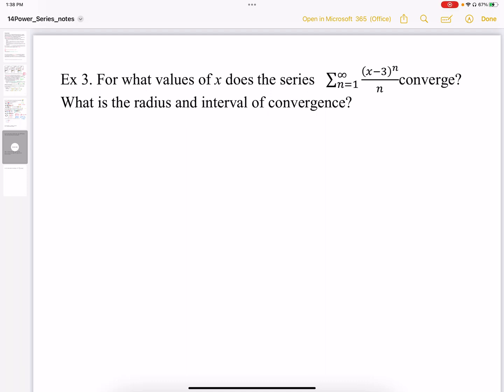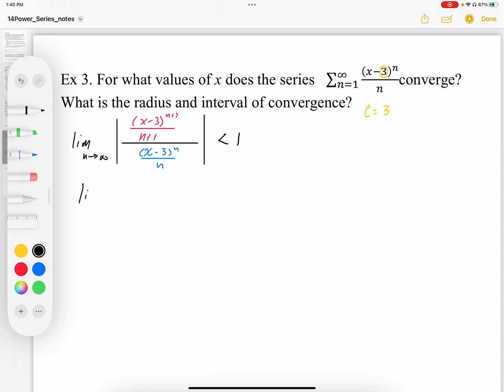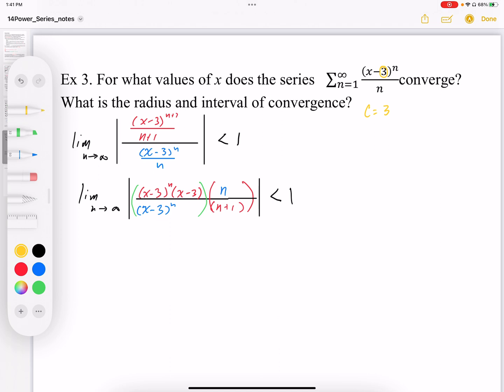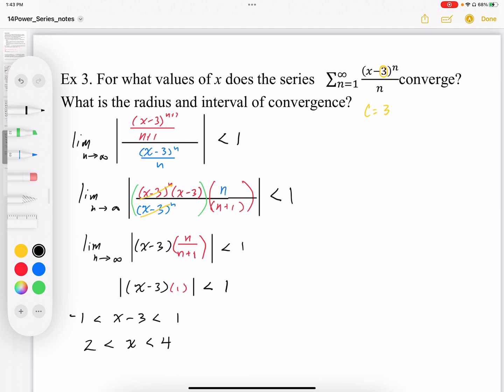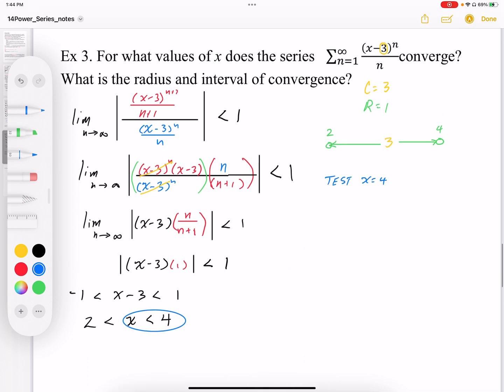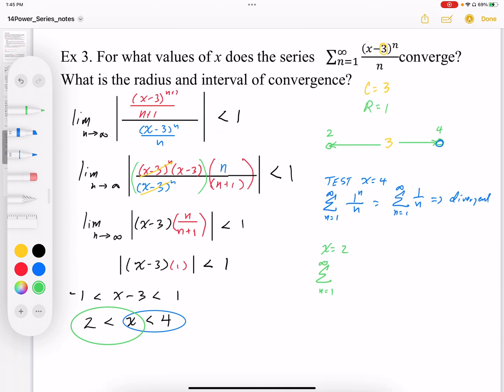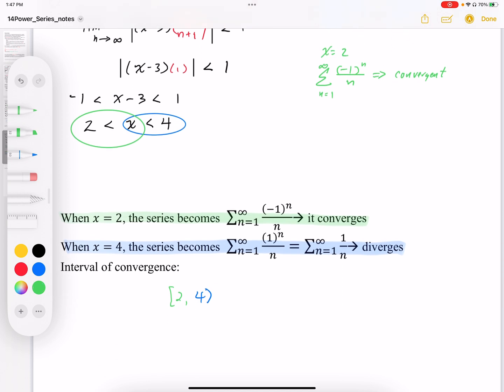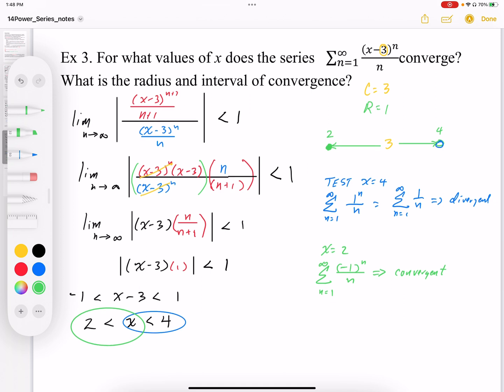14 Power Series Functions and Interval of Convergence Part7